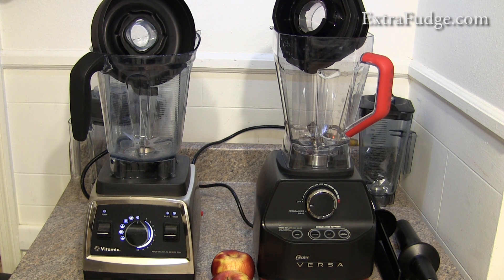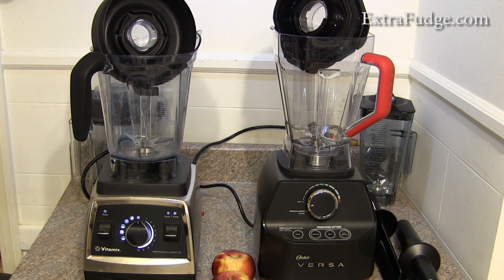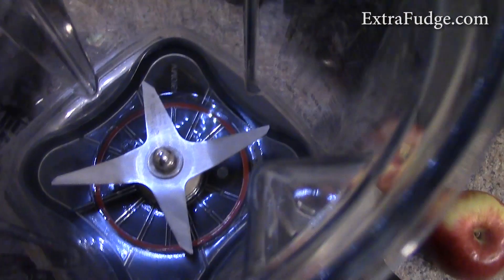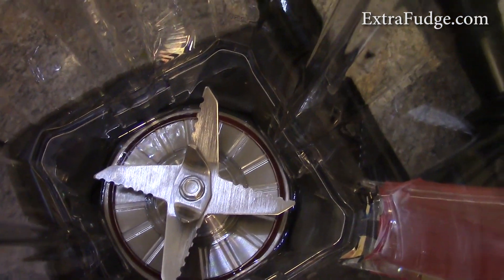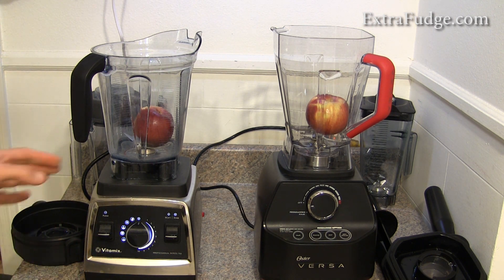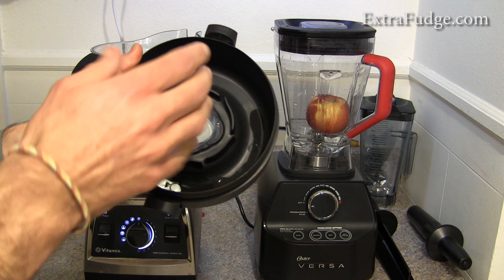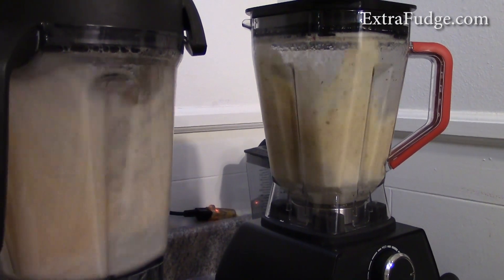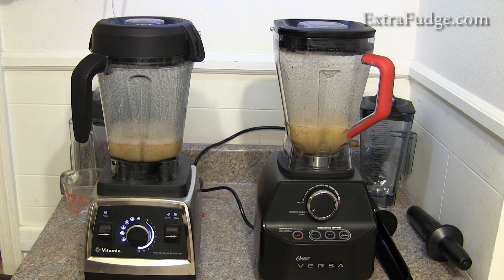Vitamix 750 Pro Vs. Oster Versa - The Apple Test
In this video I will compare the Vitamix Pro 750 to the Oster Versa Professional. It's a simple test but I think it really shows the difference in power and blending abilities.